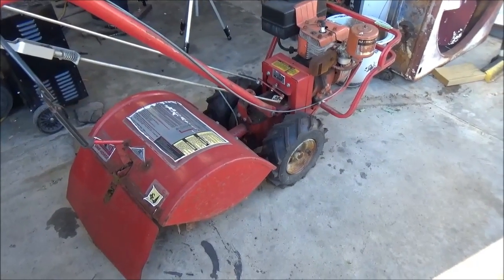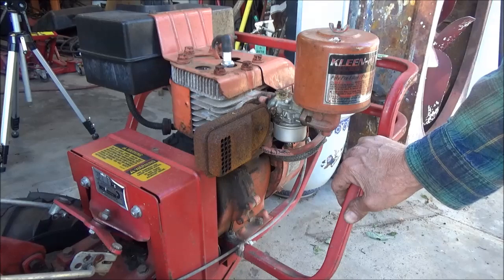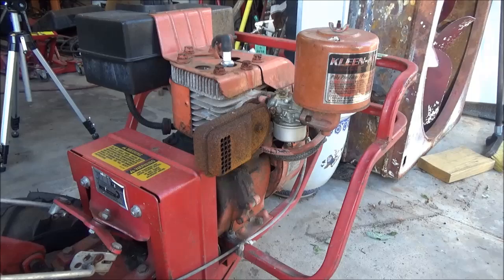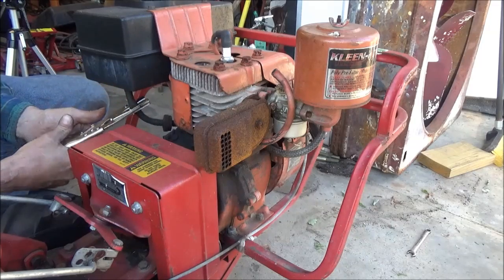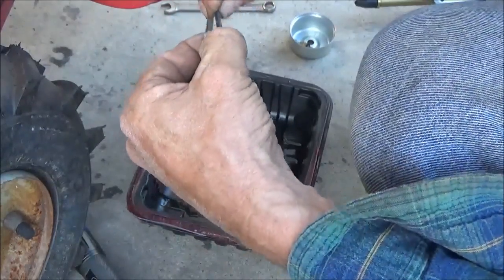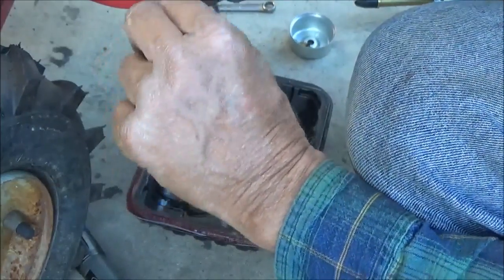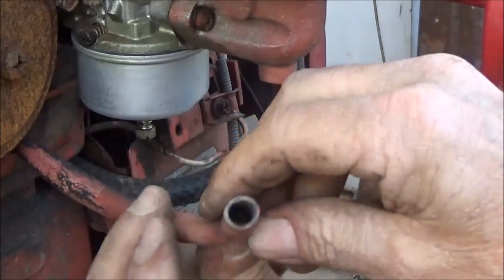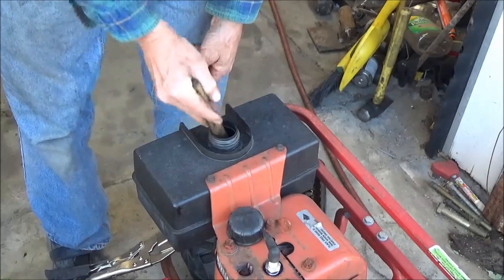Clean carburetor on Troybilt Horse Tiller (part 1) May 7, 2017